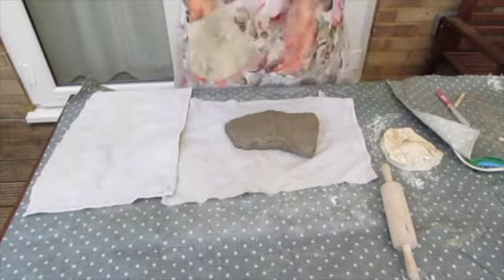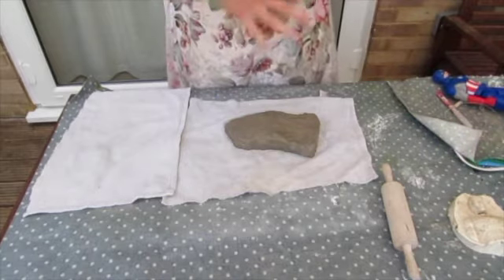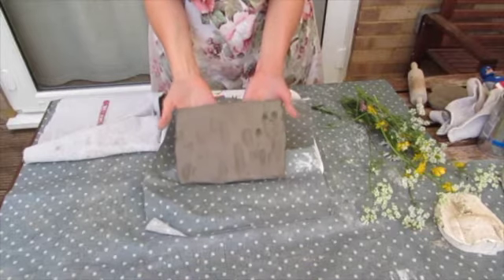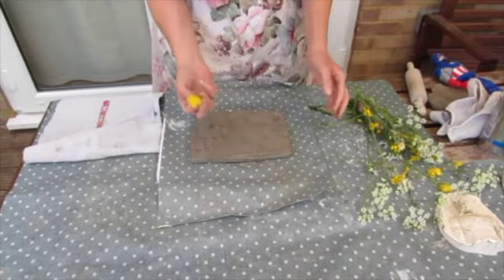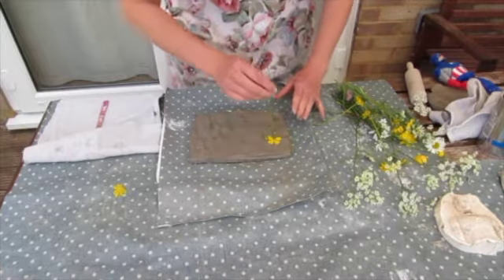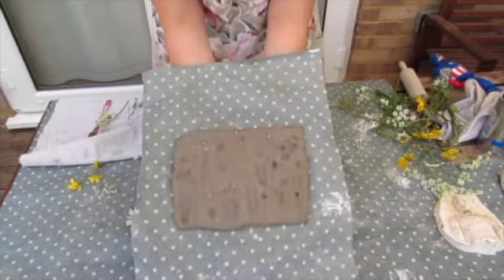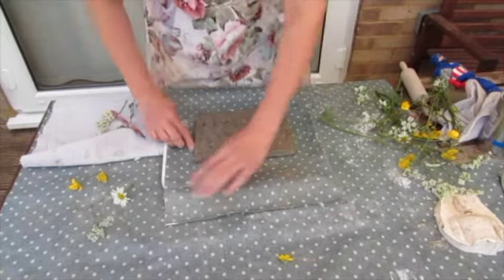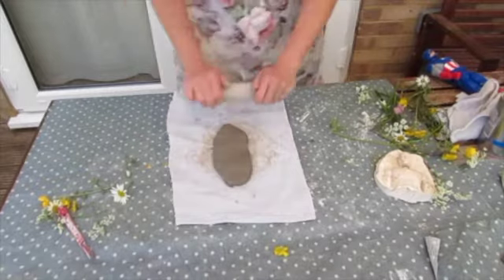Plaster relief with Sarah Gillham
Sarah Gillham will show you how to make a plaster relief of an impression of found objects (Sarah used handprints, wildflowers and Captain America!). This process involves using a clay mould to take the impression.  You can stop at this point or continue to make a plaster iteration.  This is a fun process which you can do with a child, it’s a bit like making a cake!